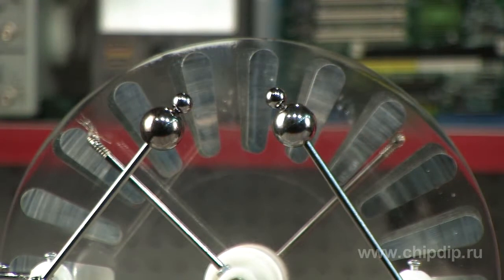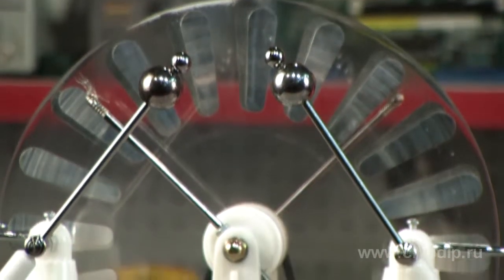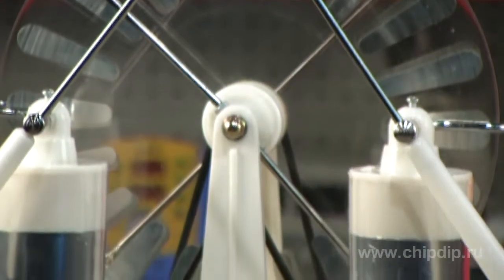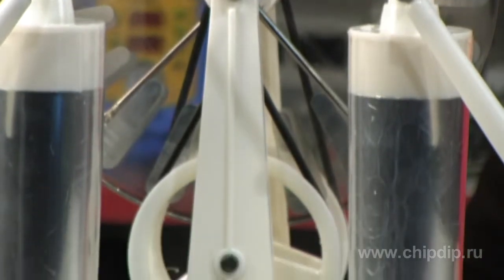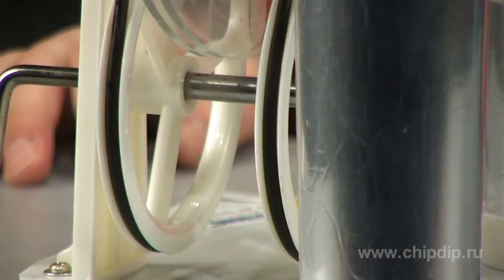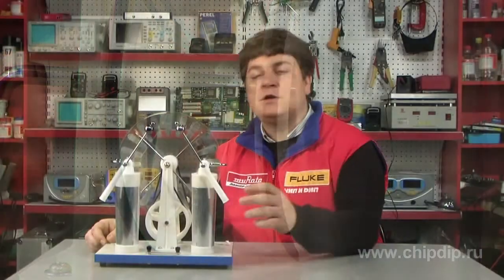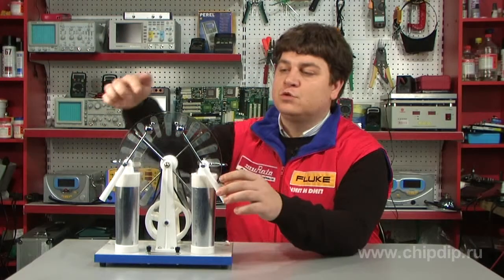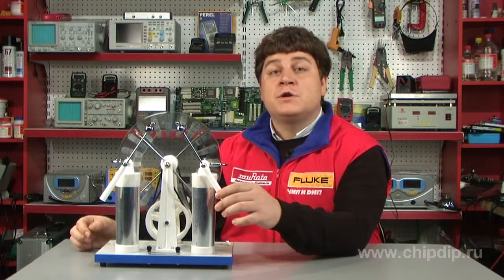Electrostatic Machine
Electrostatic MachineElectrostatics is the branch of electrodynamics that deals with stationary electric charges and the way they interact. This branch of science widely employs an electrostatic machine or so called Wimshurst generator as demonstrating auxiliary equipment.It is designed to generate great charges and high differences of electric potentials. The machine poles accumulate electric charges due to the electro magnetic induction phenomenon. The difference of electric potentials at dischargers may reach several thousand volts.The machine was invented in 1895. It includes two disks which rotate in opposite directions which are called Leyden jars. External covers of jars are connected with a movable plate installed between two clamps while internal covers are connected through separate conductors. Conductors have insulated handles. So you can regulate the distance between them. The external sides of disks have aluminum sectors. Brushes come in contact with such sectors.When disks are rotating, one of sectors carries a certain positive charge, while the opposite sector carries a negative charge. When sectors are moving in the opposite directions, their potentials grow as they have to sustain the force of their electrostatic attraction.Let me demonstrate how the electrostatic machine works.The charge is separated due to the rotation of disks. There is a charge accompanied by a click between conductors. The current strength depends on the rotation rate. It is small. However, the voltage is extremely high. Therefore, avoid contact with conductors.The electrostatic machine has been used during science classes for dozens of years.